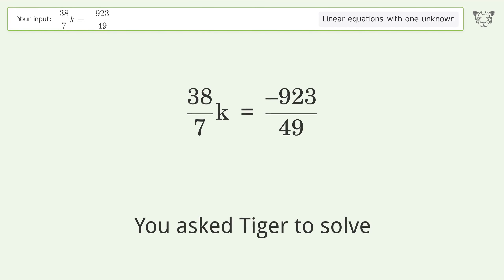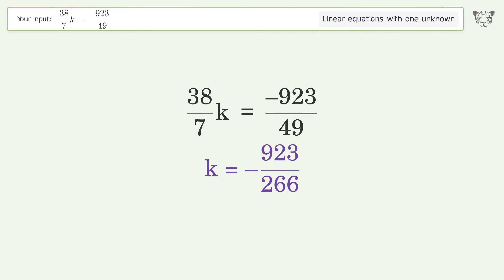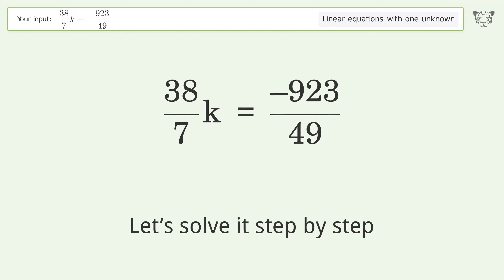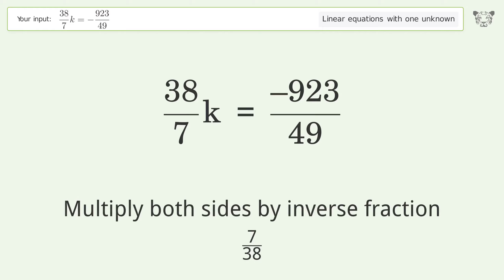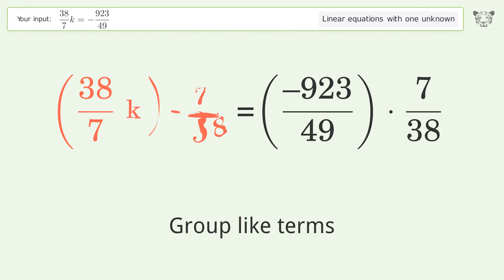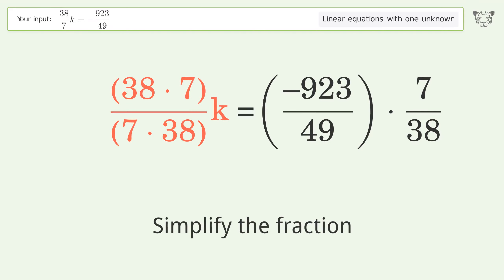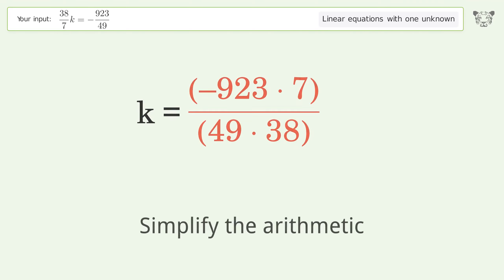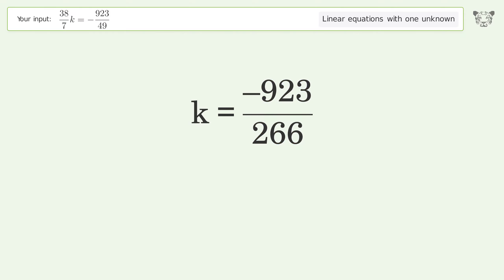Solve 38/7k=-923/49: Linear Equation Video Solution | Tiger Algebra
Struggling with 38/7k=-923/49? Watch our step-by-step video on Tiger Algebra to master this linear equation effortlessly.